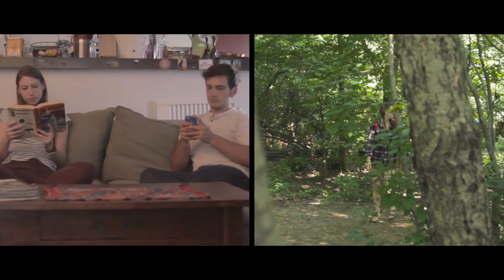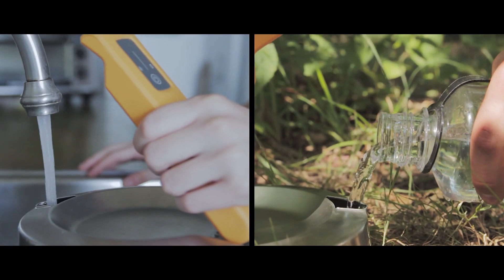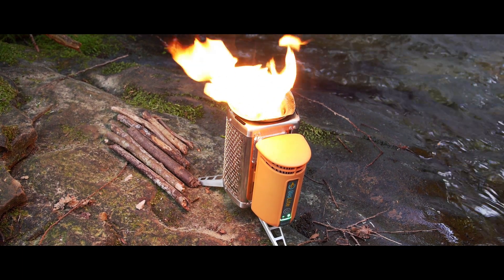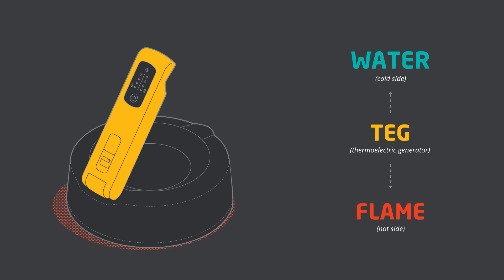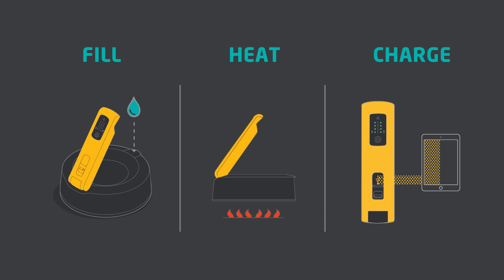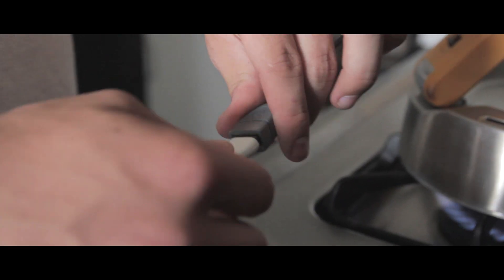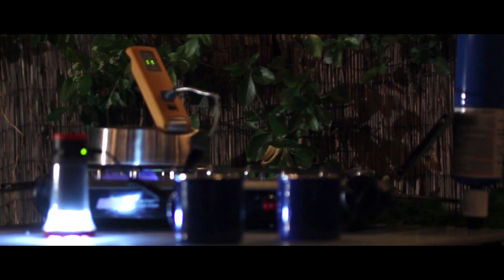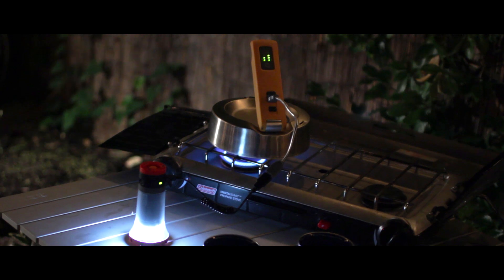NEW - BioLite KettleCharge - 10 Watts of On Demand Power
10 watts of power. Boiled water. On any stove.

Inspired by the outdoors while also keeping you prepared at home, the KettleCharge provides off-grid power and potable water in a matter of minutes. Unlike solar panels, the KettleCharge is ready night or day, and at 10 watts, it will charge USB devices as fast as a wall outlet, even tablets.